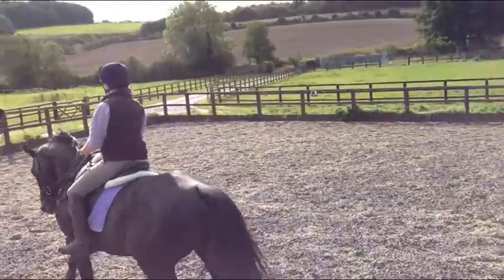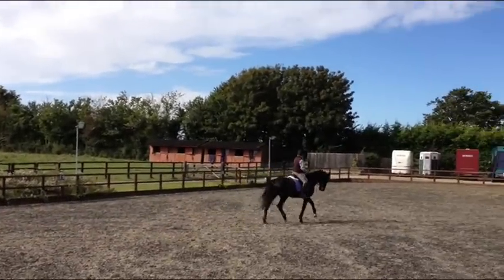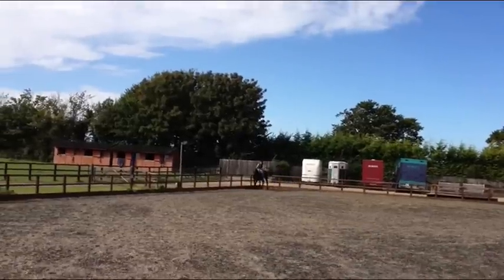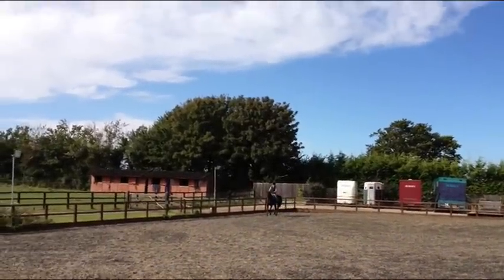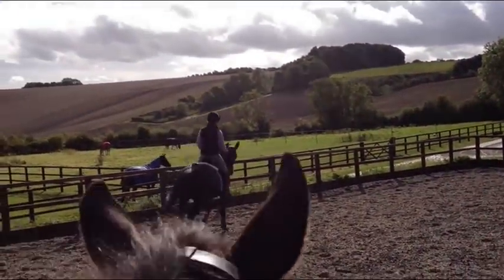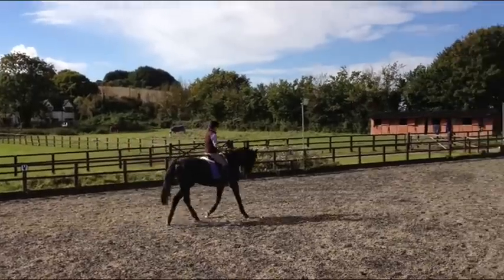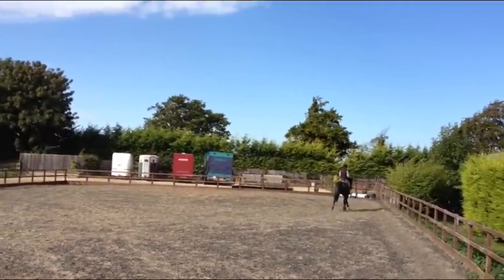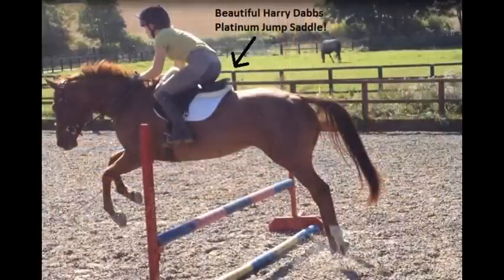Ali's Winter Training Diary in association with Harry Dabbs - Episode 2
This is the second installment of my winter training diary - any progress (or lack of!) is reported on with video footage of various horses as well as some helpful input from Margot the Dachsiejack!